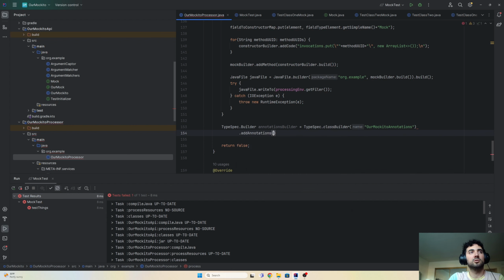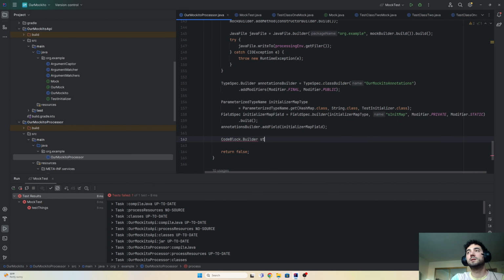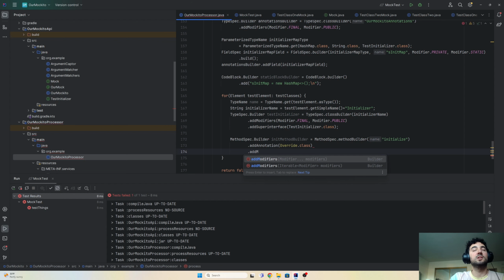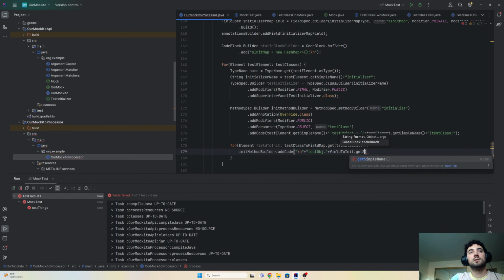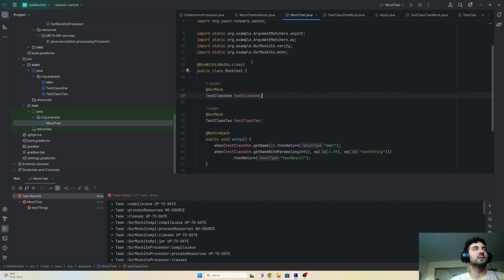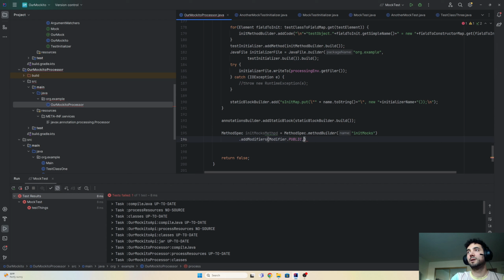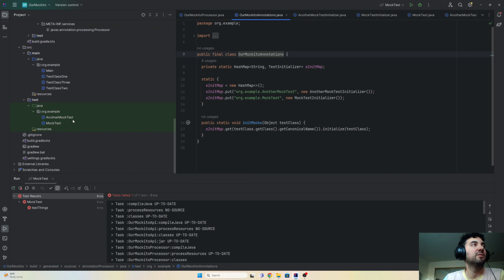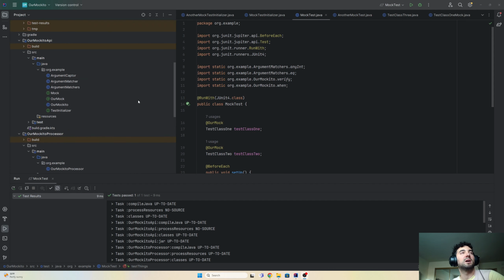Advanced Java : Creating Mockito From Scratch. Part 6(Final): OurMockito.initMocks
Finally the very end! Finally we have our annotation processor create a new OurMockitoAnnotations class and we use this class inside our tests to initialize them.